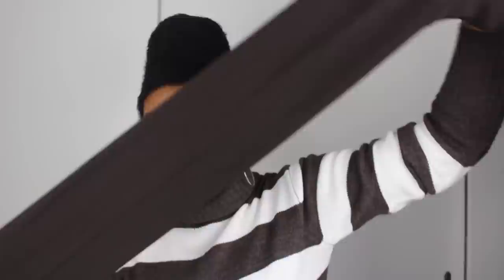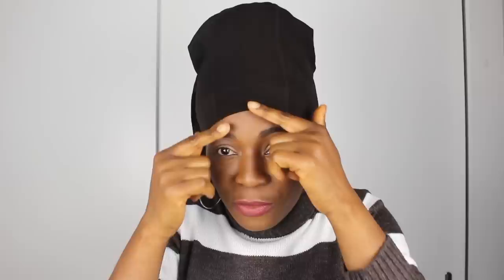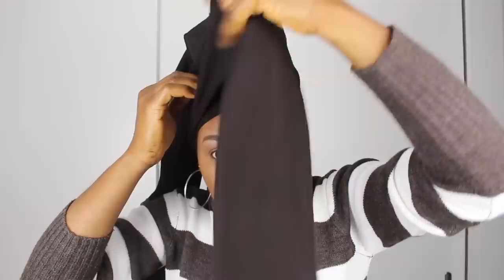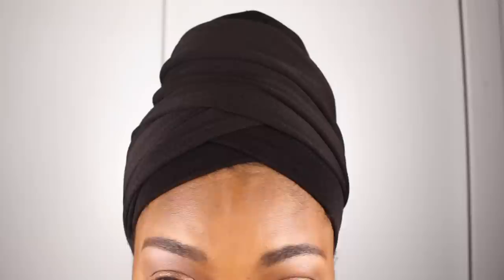🔥Easiest Head Wrap / Turban Tutorial with Leggings //Detailed II No Cut, No Sew, No Pins, No Glue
Easiest And Beautiful Head Wrap / Turban Tutorial with Leggings. // Detailed // STEP-BY-STEP Tutorial.
No Cut, No Sew, No Pins, No Glue.